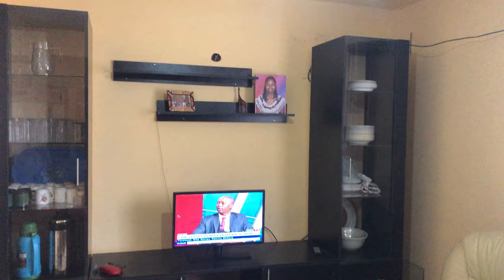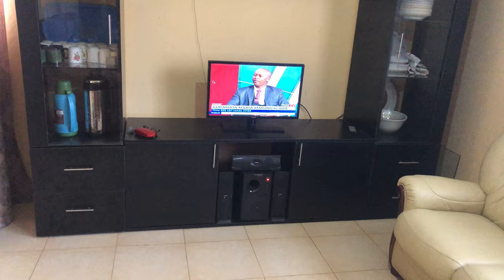Minimalistic living room makeover/room transformation/wall units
Hey lovelies,hope you are all well.shared with you a little sitingroom makeover and just to inspire you that little by little you will always get there.it took me a year just saying i will build my mam that wallunit.

ask anything you would like to know.
stay blessed

credits to

Musician: Young Ginseng

Musician: jo'el

Musician: @iksonmusic

Musician: LiQWYD

Musician: Jeff Kaale

Musician: @iksonmusicu

Musician: LiQWYD